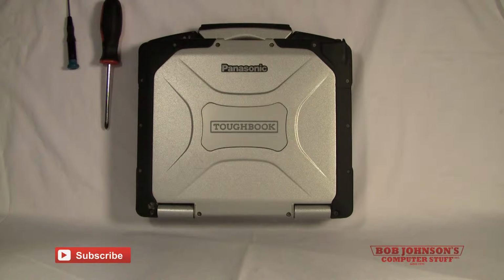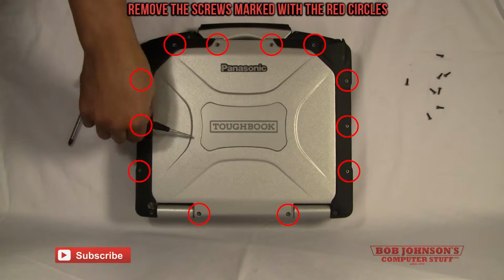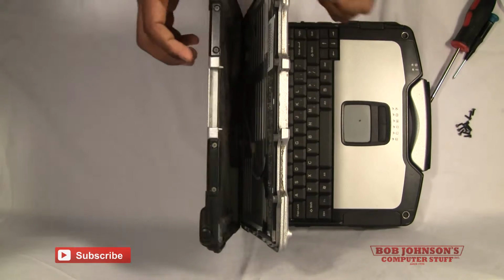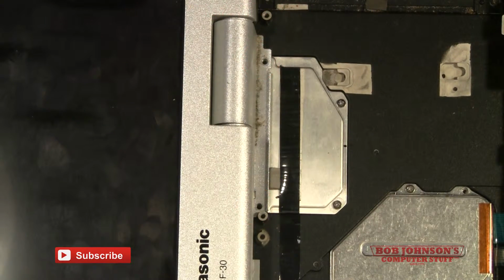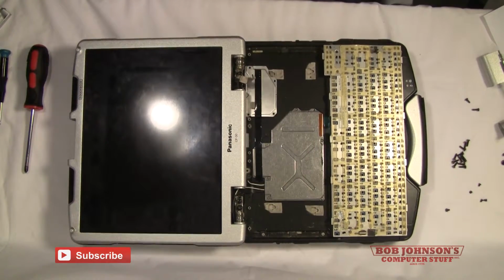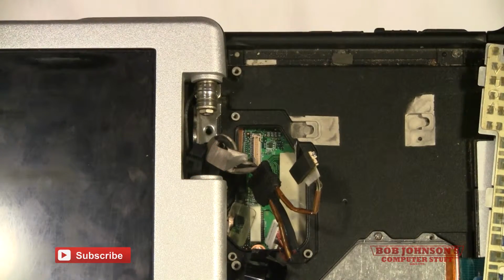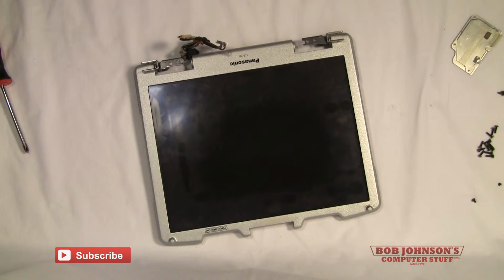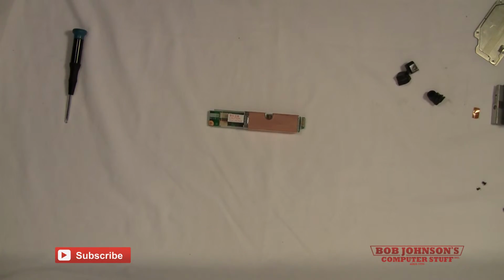How to Replace a Backlight Inverter in the Panasonic Toughbook CF-30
-- Do you need a new Backlight Inverter for your Toughbook CF-30? This tutorial will show you step by step how to Replace the backlight inverter.This is part 1 of the panasonic toughbook tutorial on replacing this laptop part. The Toughbook CF-30 needs this part to utilize the LCD screen. Click here to purchase the part for your Toughbook CF-30

Bob Johnson's Computer Stuff, Inc. specializes in Panasonic Toughbooks.

Questions? Comments?